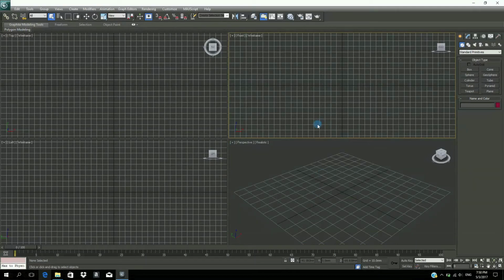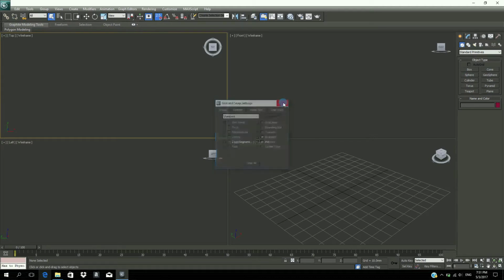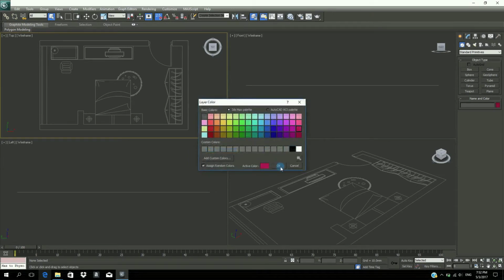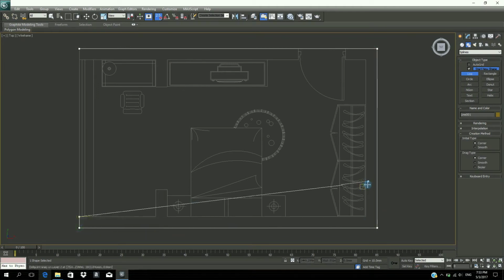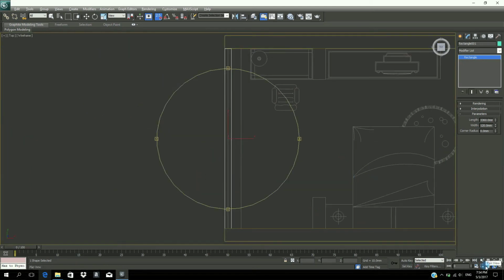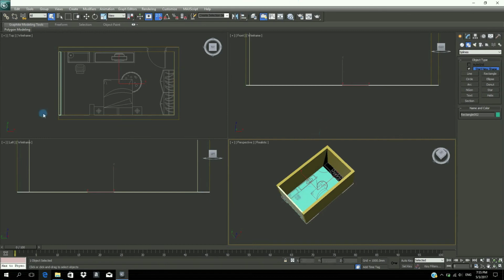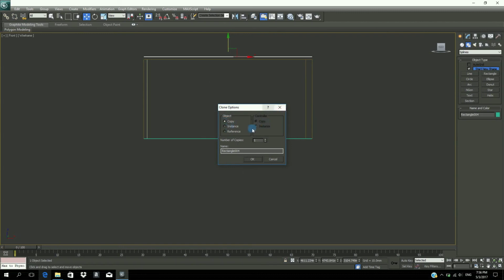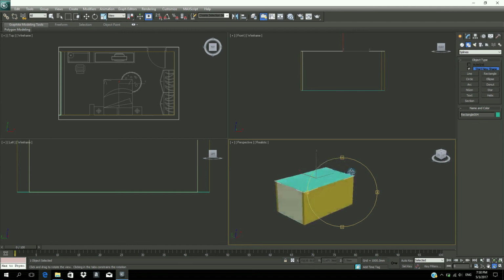Tutorial 02 3ds Max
Importing a Floor Plan from AutoCAD, Building walls, a ceiling and flooring.